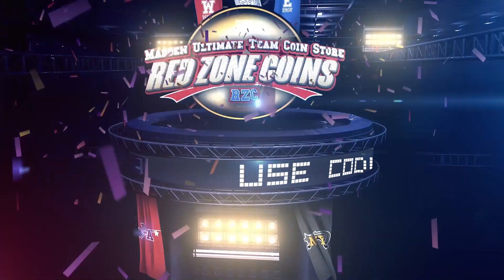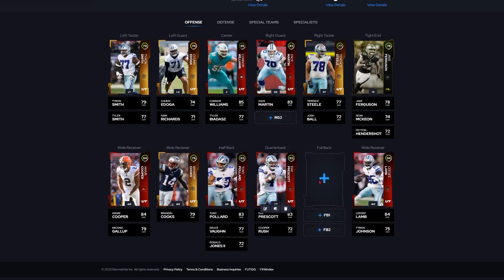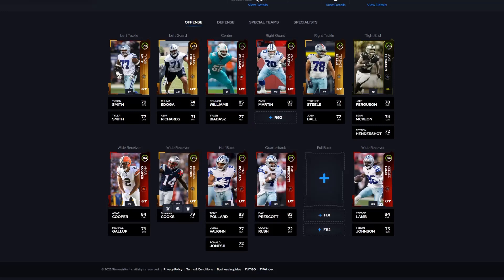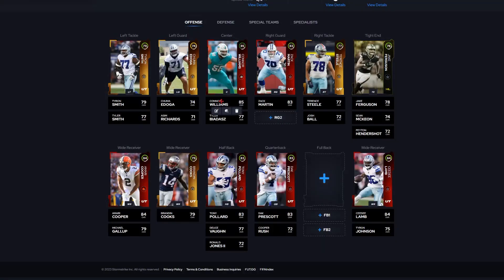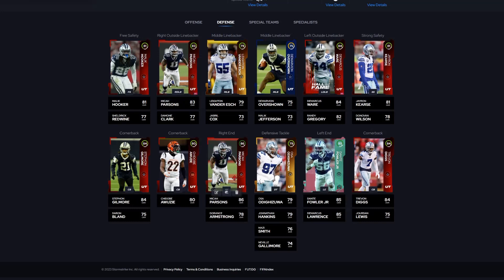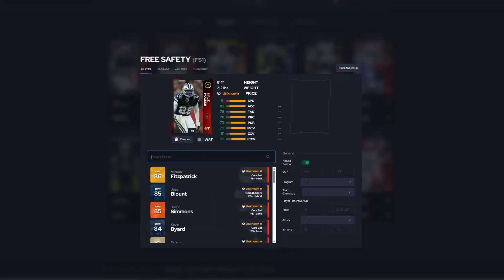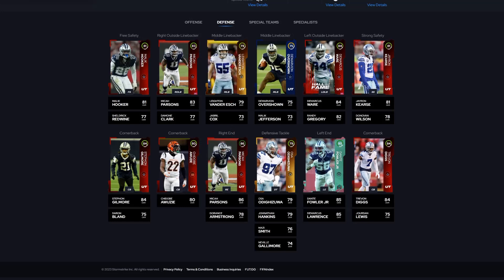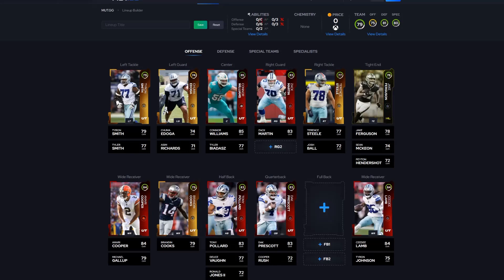**NEW** FULL 50/50 DALLAS COWBOYS THEME TEAM BREAKDOWN! MADDEN 24!